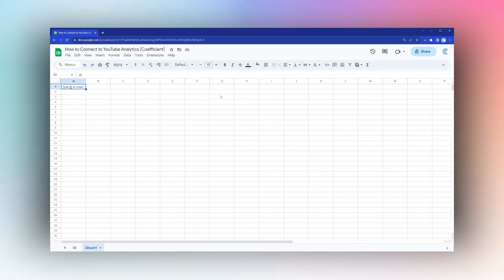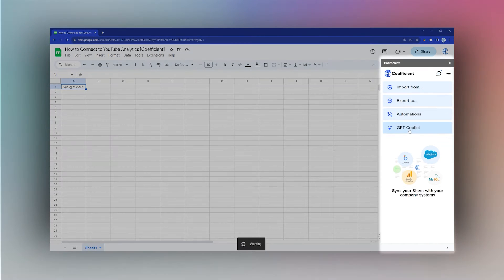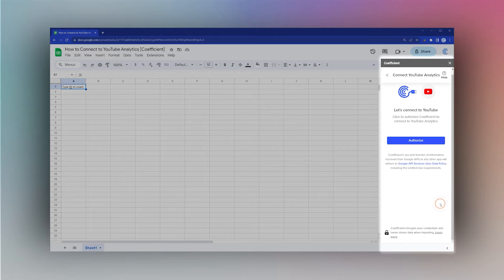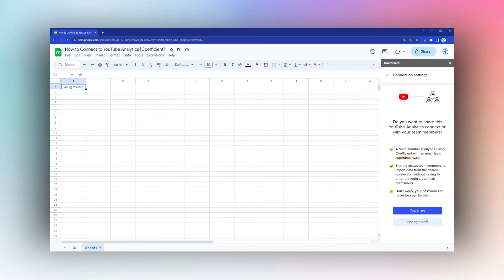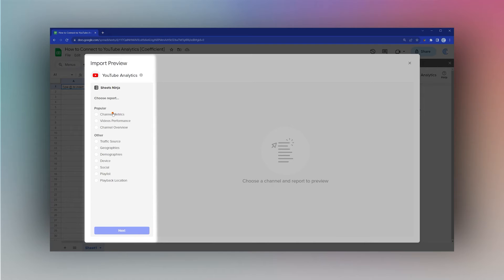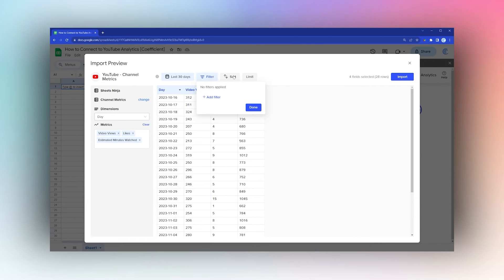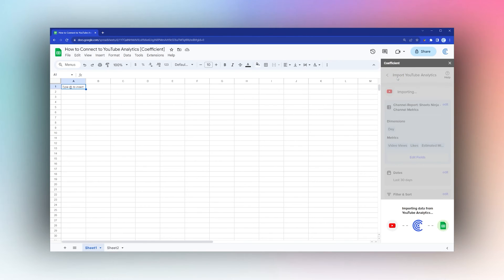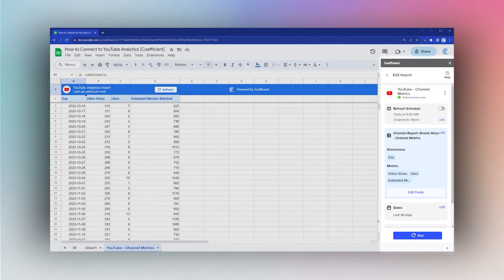How to Connect YouTube Analytics to Google Sheets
Connect YouTube Analytics to Google Sheets with Coefficient in the click of a button. Coefficient enables you to sync custom data from different data sources like your ad platforms, CRM, database, payment platform, and more into Sheets with no code or SQL skills required.

Transform Sheets into a live canvas for your YouTube Analytics data in just a few minutes. Pulling data from your YouTube Analytics manually? You can automate that and so much more.

Want to learn more about what you can do when you connect YouTube with Google Sheets?